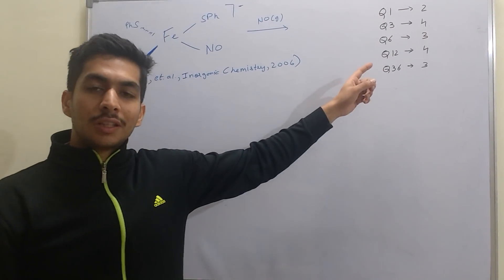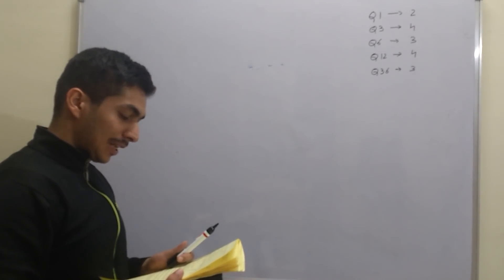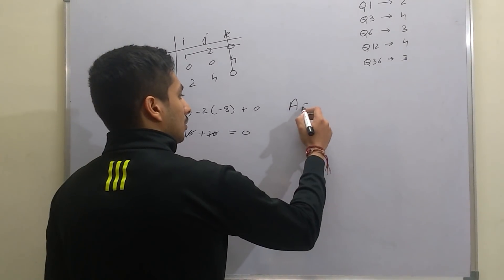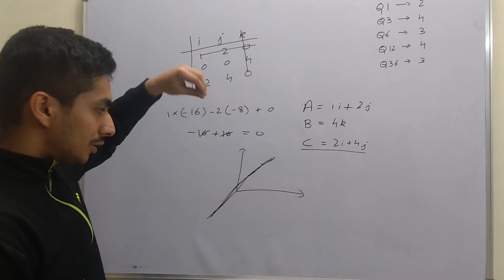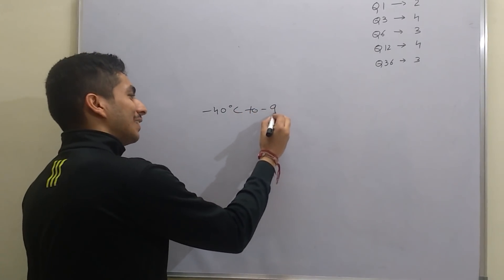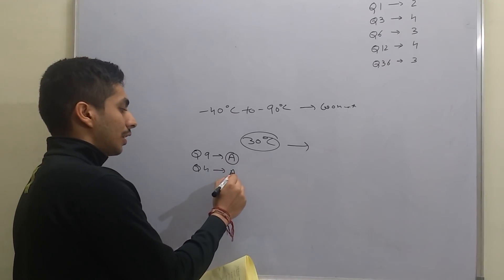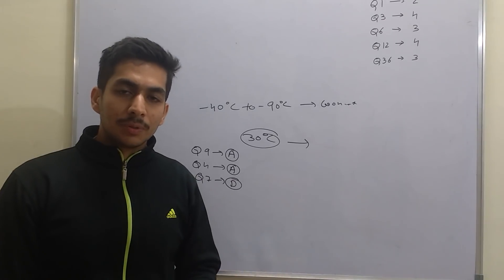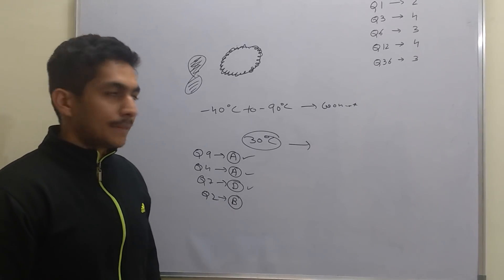TIFR 2018 - Solutions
Set X - Q2, Q4, Q7 and Q8.